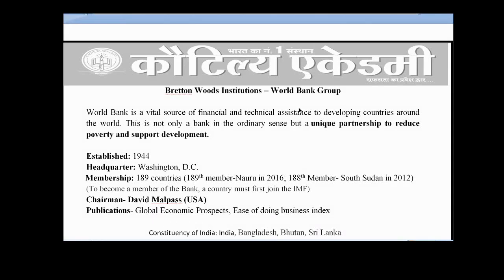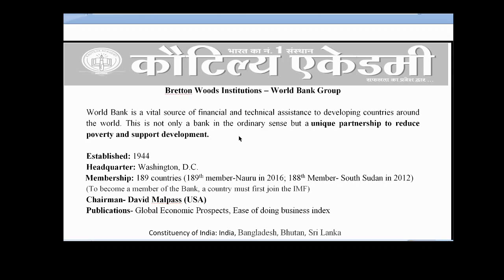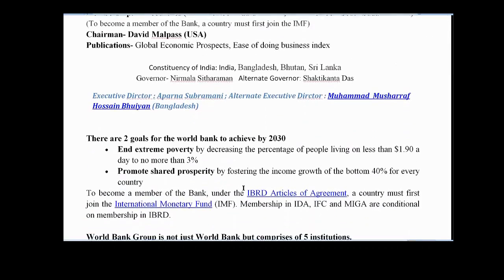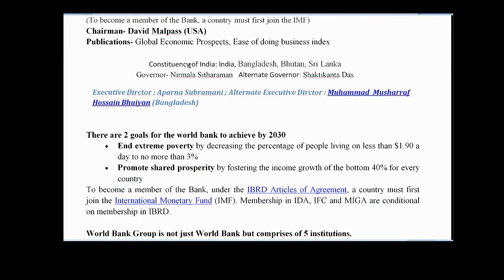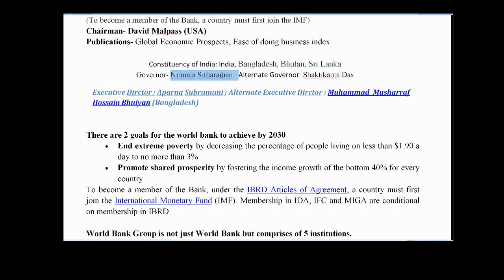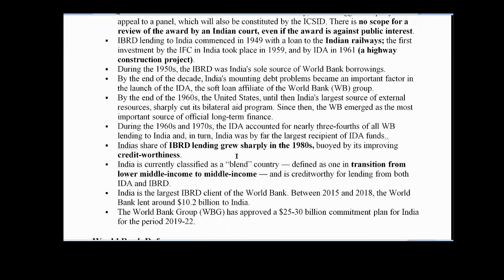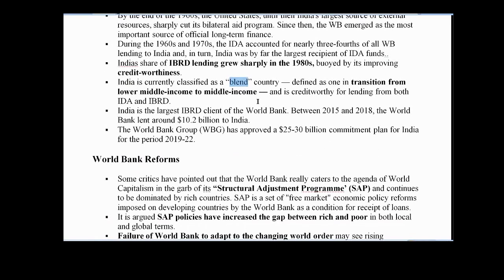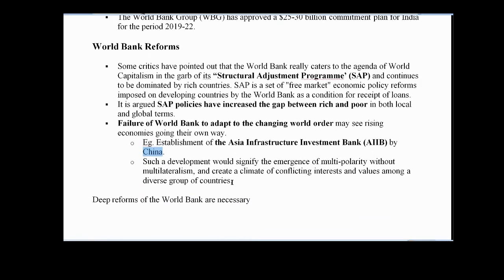Lecture 6 :World Bank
For Civil Services Aspirants - UPSC (IAS/IPS) .